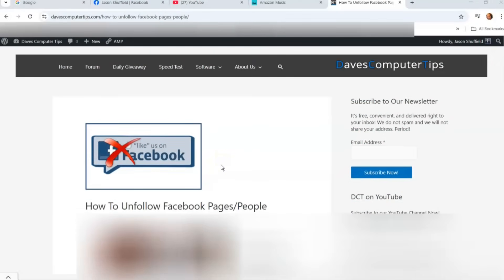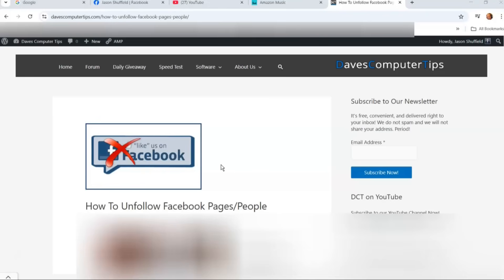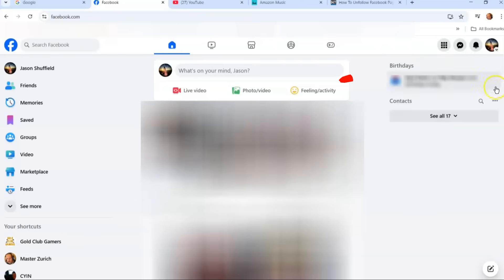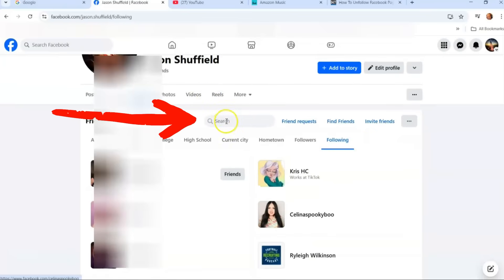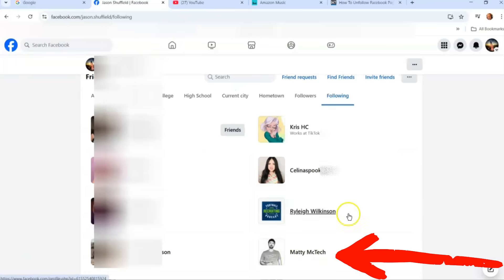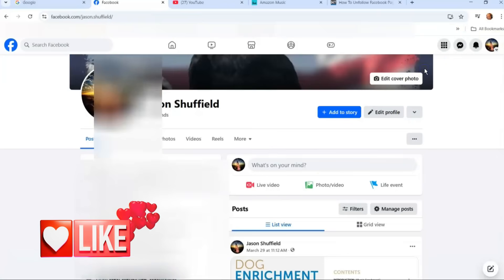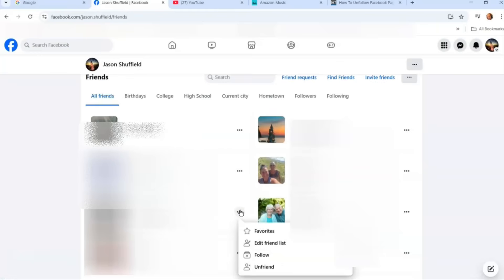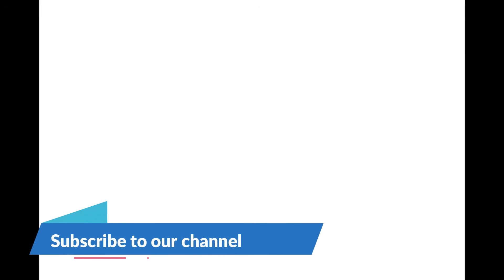How To Unfollow Facebook Pages/People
In this video I will show you how to unfollow pages and people.

Last week we covered, How To Enable/Disable YouTube Clips, and if you missed this, check it out here:

I wanted to jump over to Facebook this week since many of us still use this platform. As I was playing around on FB I noticed a few pages and people posts. After a while, you might not want to follow these pages or people anymore. Usually, this has to do with some posts from them you don’t agree with or maybe you aren’t interested in what they post anymore. Whatever the reason, I will show you how to unfollow so you don’t see posts from them. But before we get going on this lesson make sure to check out other videos I have created on this subject:

Now that you are all caught up, time to share my new knowledge with you.